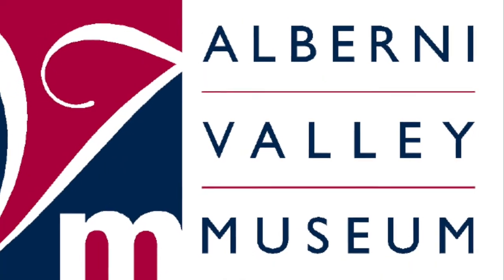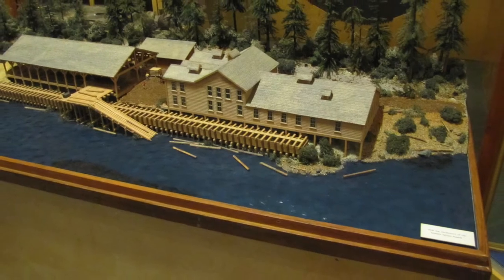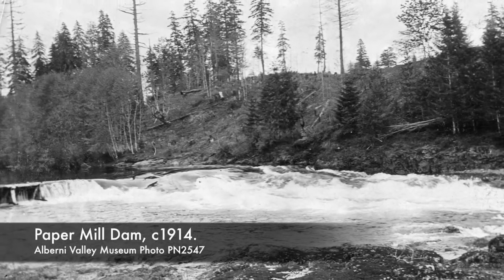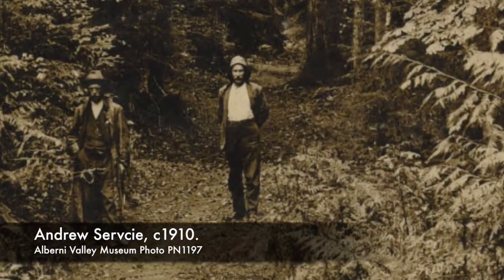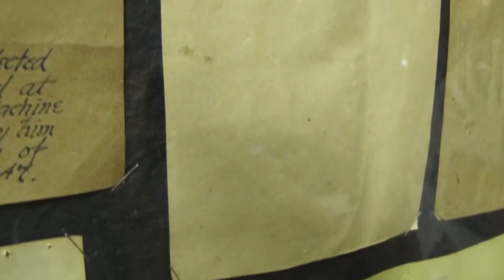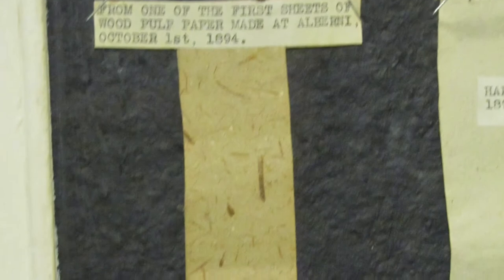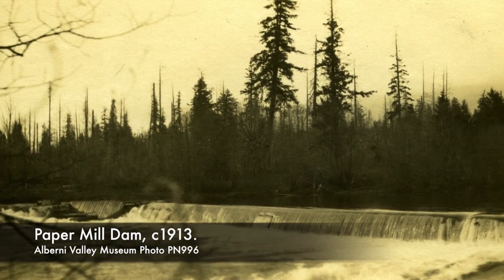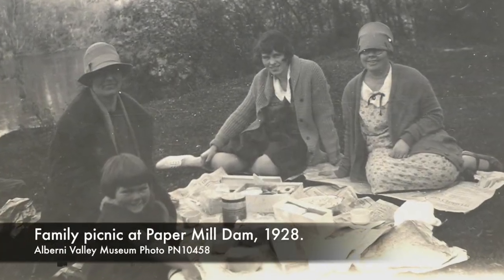Paper Mill Dam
Do you know where Paper Mill Dam Park got its name? This week on MuseumAtHome, we’re looking at the paper mill that gave the park its name. Built in the 1890s, the BC Paper Manufacturing Company built the first paper mill in BC, here, on the banks of the Somass River.